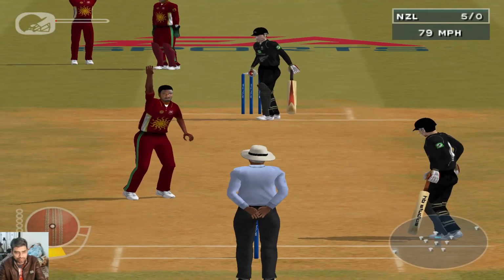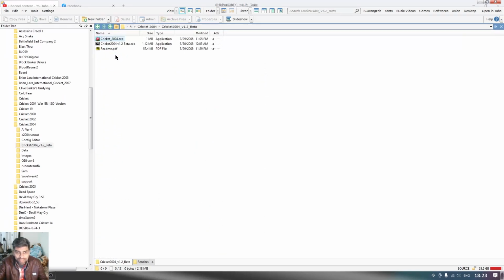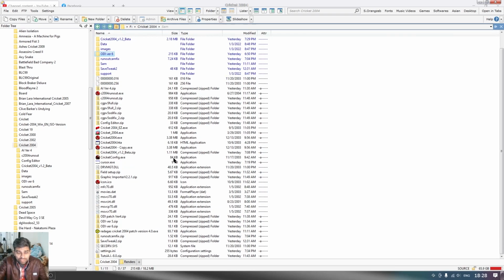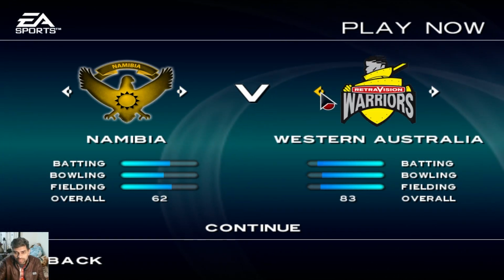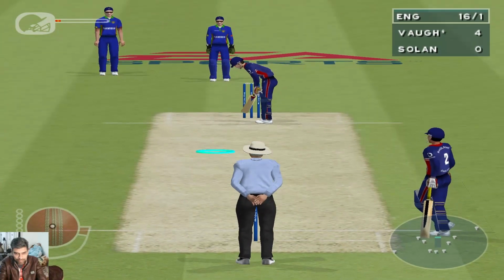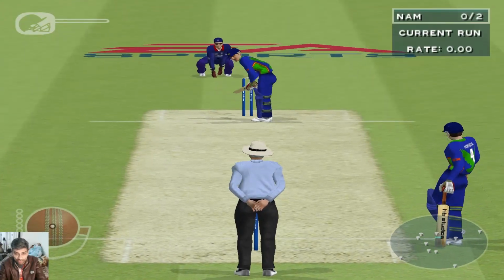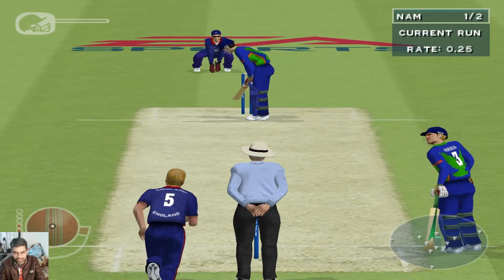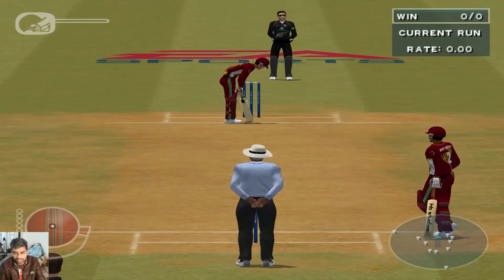Cricket 2004 - Patches Collection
To improve and make the game real challenging.